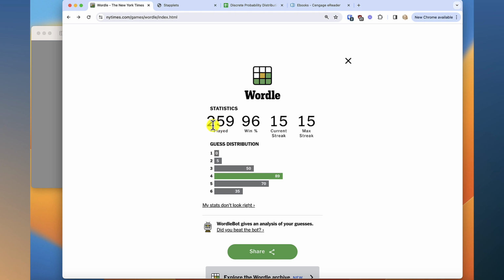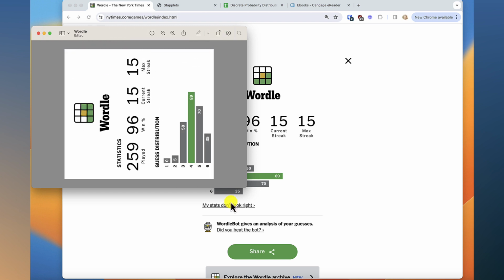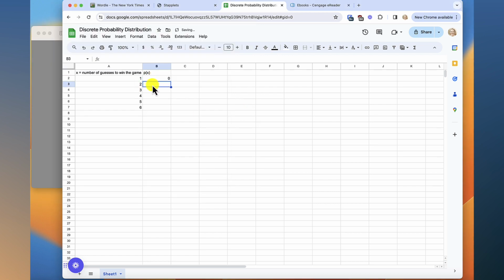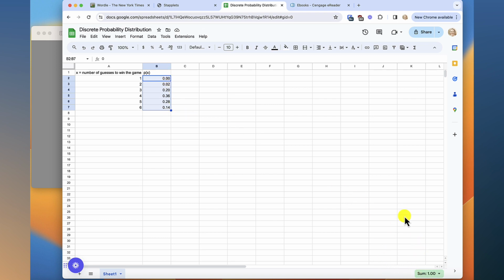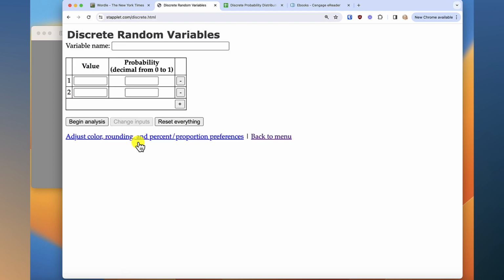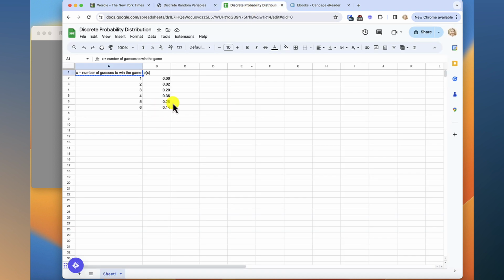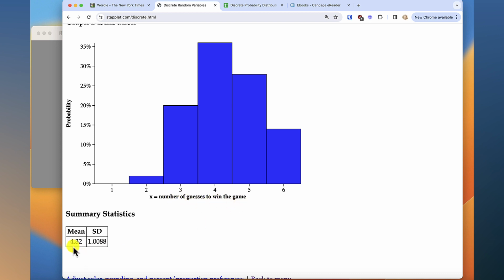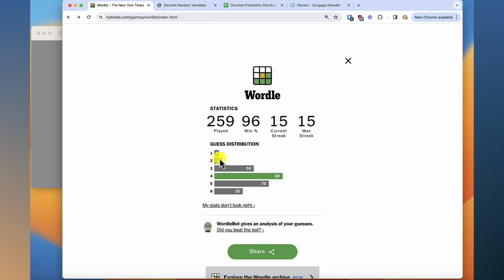Compute the Mean and Standard Deviation of Discrete Probability Distribution, using Stapplet.com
I'll show you how to compute the mean and standard deviation of a discrete random variable, using my Wordle stats as an example. This is a mini-lesson that gives you the full context of a probability distribution, not just the button clicks. Skip to to see the button clicks to compute the mean and standard deviation.

00:00 Introduction
01:51 Make the probability distribution, using Sheets as my calculator
05:45 Enter the distribution into Stapplet.com
07:44 Compute mean and standard deviation of the probability distribution